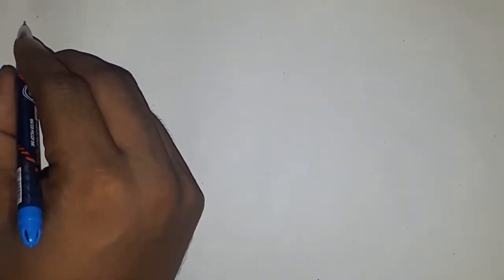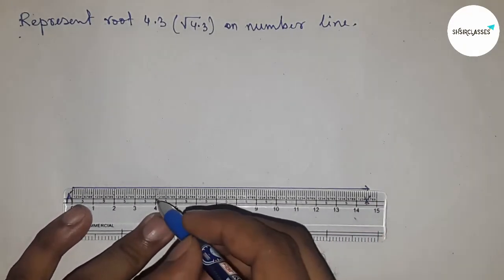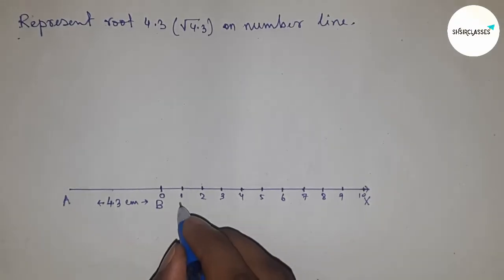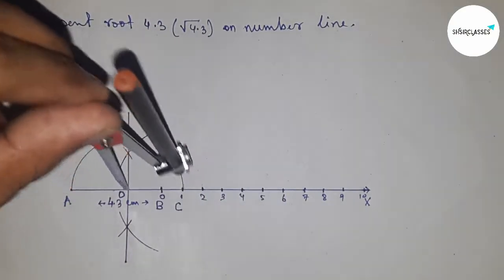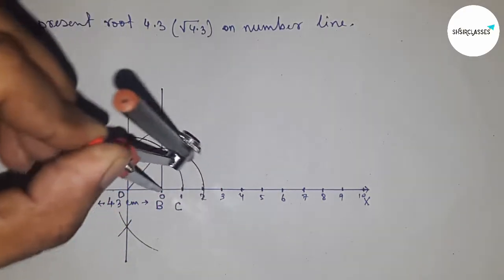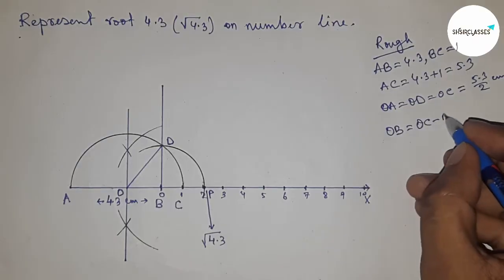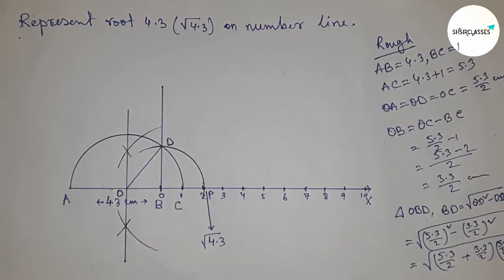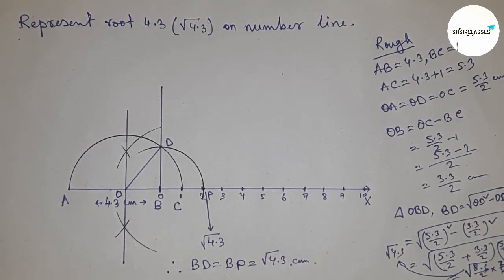How to represent root 4.3 on number line.locate root 4.3 on number line. shsirclasses.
For class 9, how to represent root 4.3 on number line.locate root 4.3 on number line. Geometrical Construction.